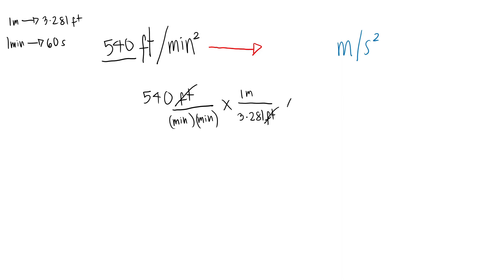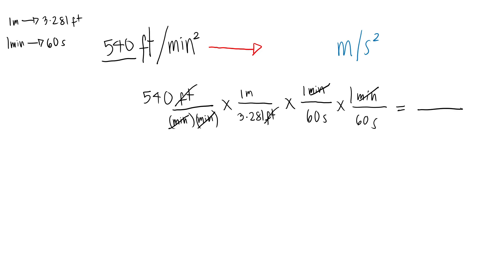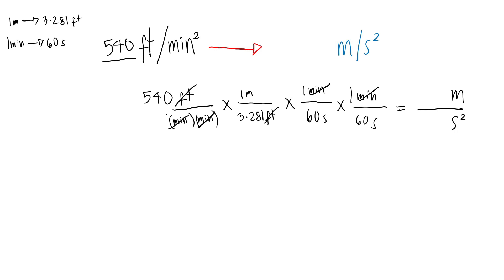How to convert ft/min^2 to m/s^2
How to convert m/s^2 to ft/min^2
Unit of conversion